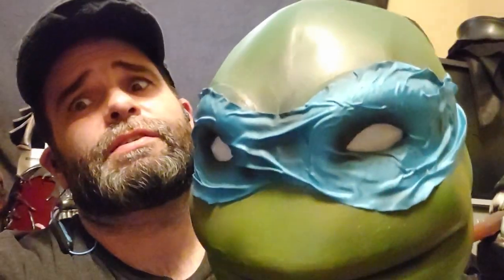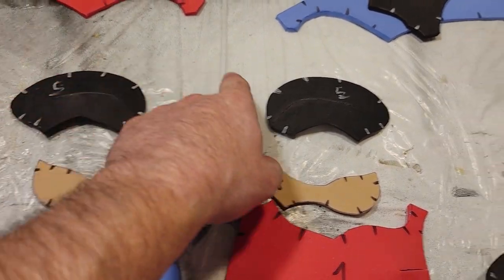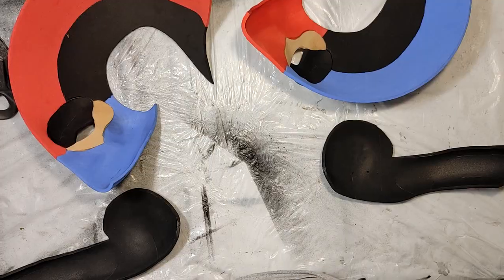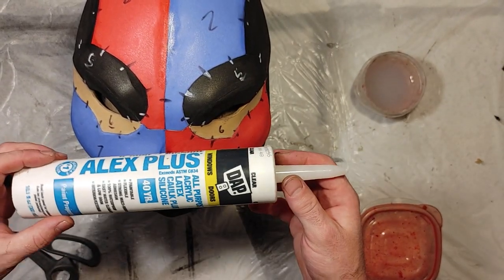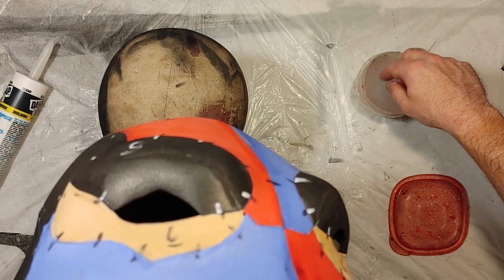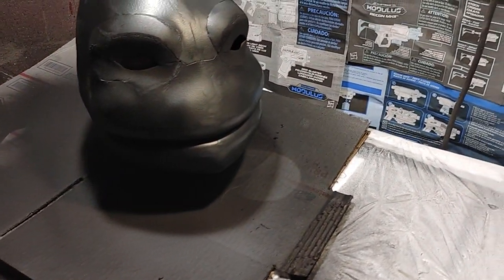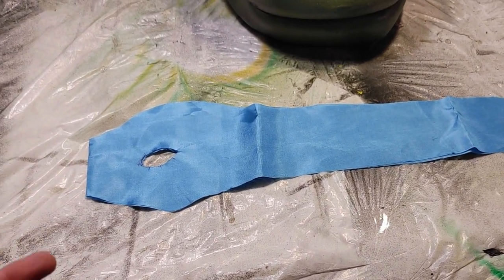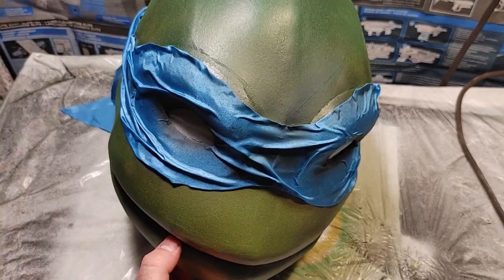TMNT mask DIY build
In this video I make a cosplay TMNT mask from EVA foam. Hopefully this how to video helps you with your own diy projects or inspires you to make your own.

Materials: 5 mm EVA foam, fabric (in desired headband color), sheer fabric (for eyes)
Adhesives: contact cement, loctite spray adhesive (high tack)
Sealants: DAP Alex Plus (clear), plasti dip (black)
Paints: testors green airbrush paint, testors yellow airbrush paint, createx orange airbrush paint, brown airbrush paint, flat black airbrush paint
Tools: Airbrush/compressor, Dremel 4000 rotary tool, scissors/xacto knife, cutting mat, heat gun

Dremel 4000

contact cement (pint)

5 mm EVA foam roll

heat gun

black plasti dip

Airbrush kit

cutting mat